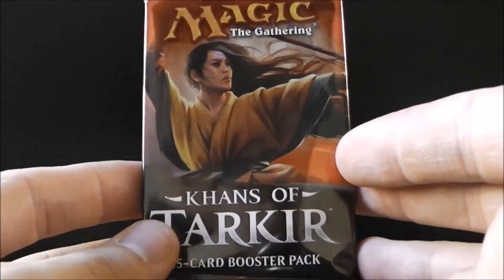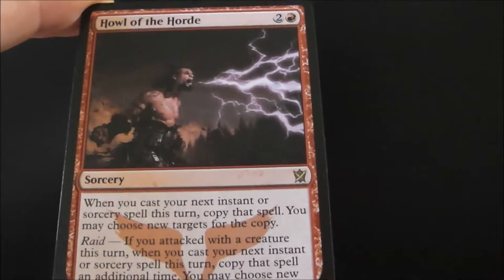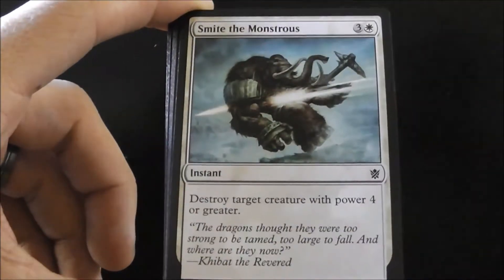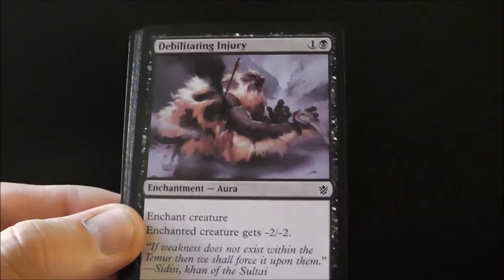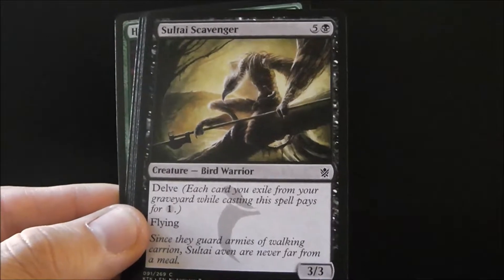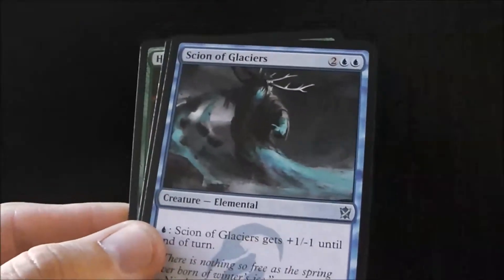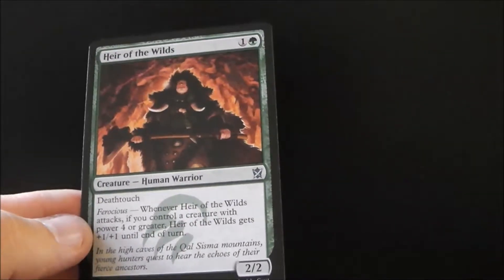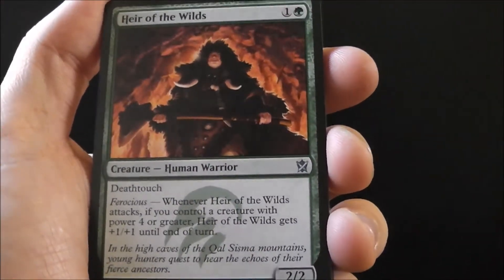Daily Boost 265 Khans of Tarkir